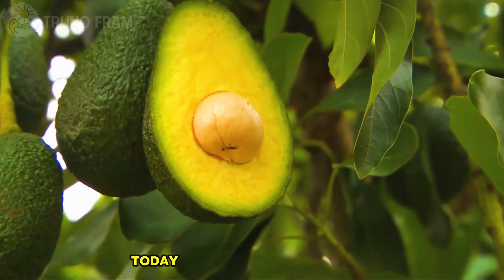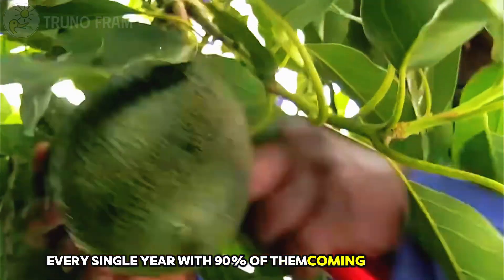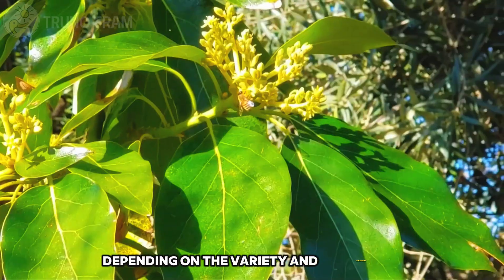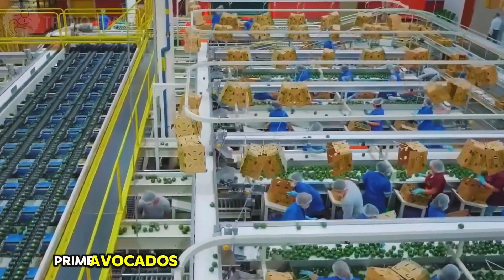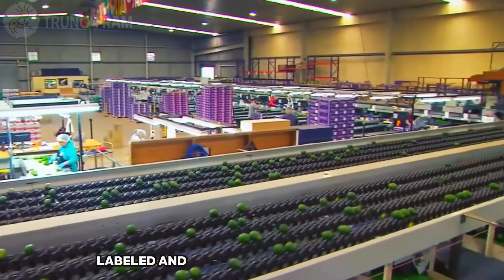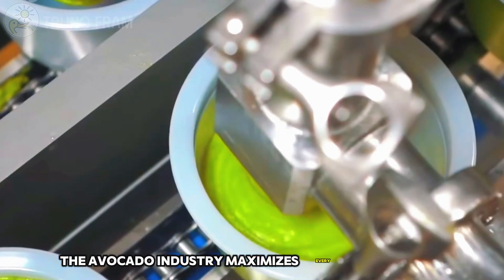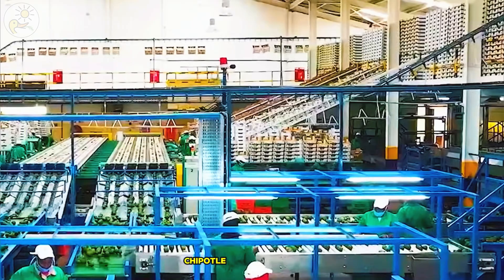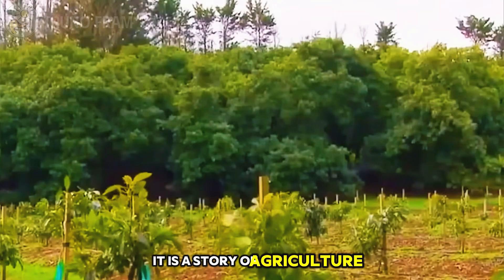How American Farmers Harvest 300 Million Pounds Of Avocado | Agriculture Technology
Time line:
00:00 Intro
01:38 Prepare avocado seedlings
02:15 Growing Avocado
02:30 Irrigation system for avocado
02:52 Avocado Pollination Process
03:46 Avocado Harvesting
06:42 Cleaning and Processing Avocado
08:35 Avocado Products

Discover how American farmers harvest over 300 million pounds of avocados each year. From vast orchards to modern machinery, see how U.S. agriculture combines advanced technology and sustainable practices to bring this beloved fruit to your table.
► Truno Farm brings you daily videos on large-scale farming, epic harvests, high-tech agricultural machines, livestock systems, and food processing innovations from around the world.
🔴 We do not claim ownership of footage not originally produced by us. We'll respond quickly and respectfully.